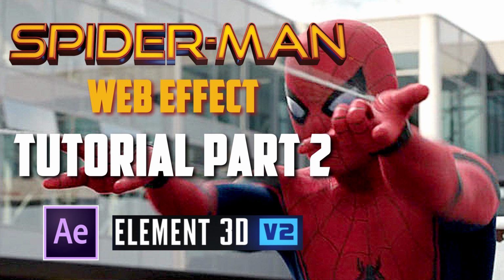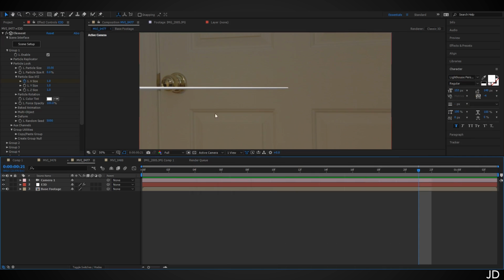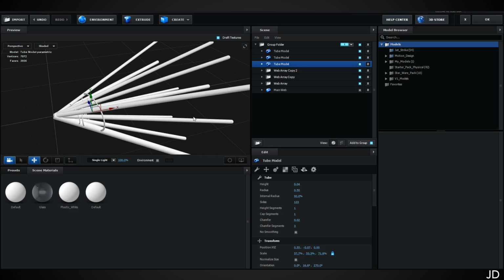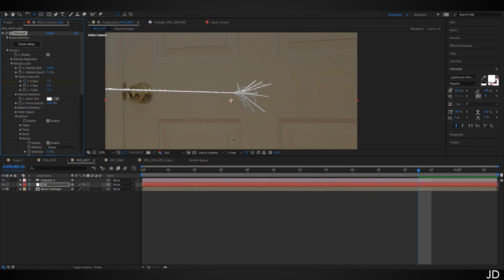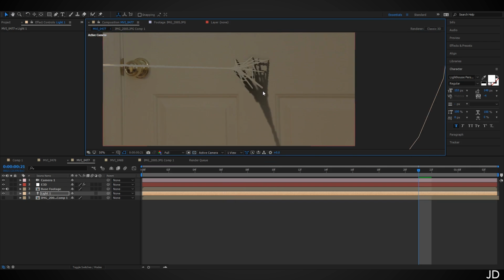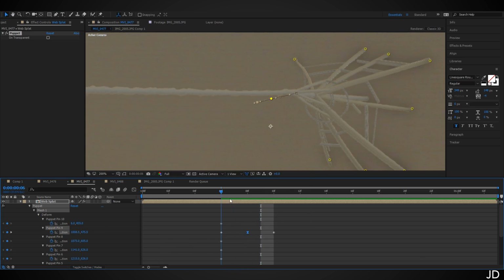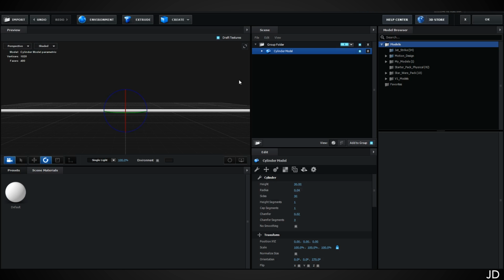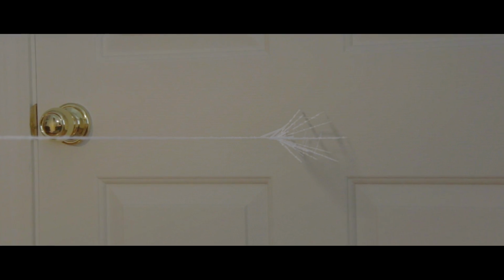Spider-Man Web Effect TUTORIAL PART 2 of 2 - Element 3D and Adobe After Effects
In this tutorial I will be covering my technique for creating the web effect, based on the first amazing spider-man movie, where Andrew Garfield's character is creating his web shooters for the first time.

Part 1 mostly consists of setting up the footage in Adobe After Effects and creating the web model in Element 3D.

Part 2 will be going over creating the web splat shot and the simulated physics of the finger-pluck shot.